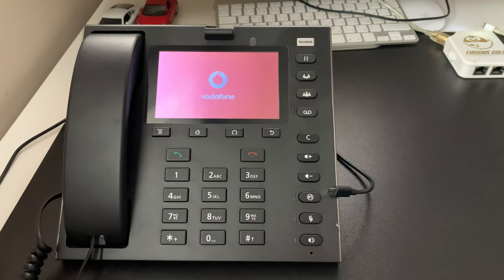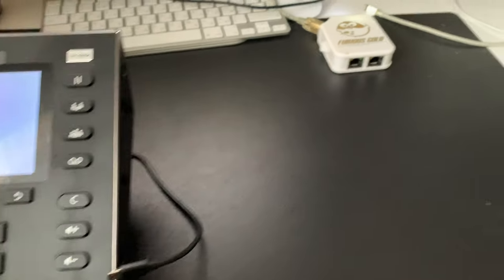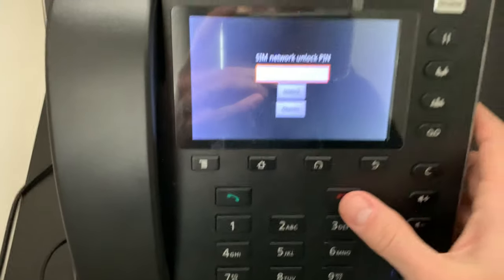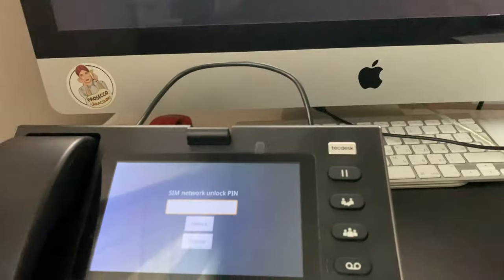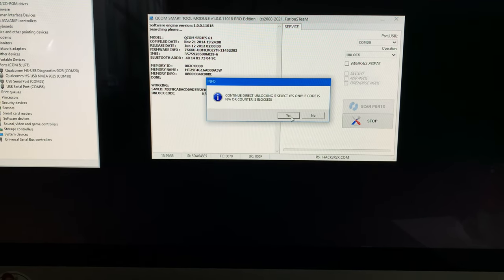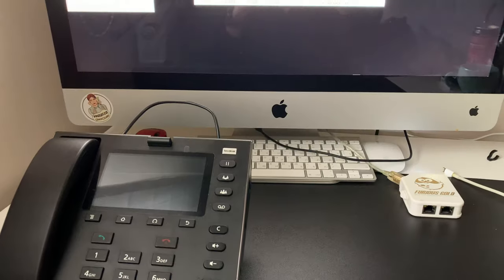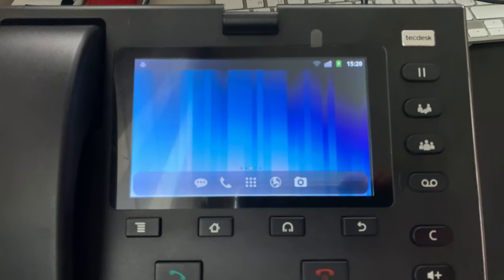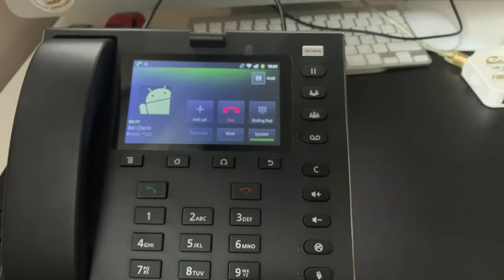VODAFONE NEO 5500 / TECDESK SMART 5500 NETWORK UNLOCK USING FURIOUSGOLD